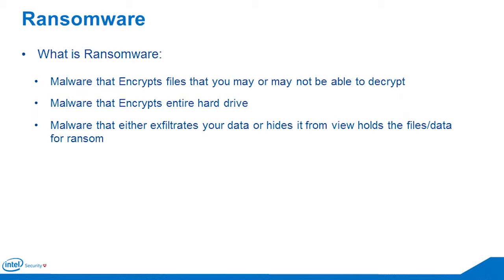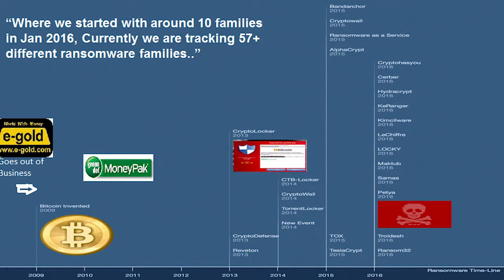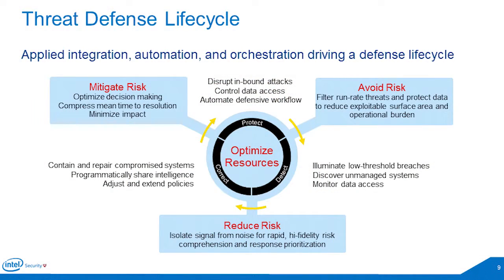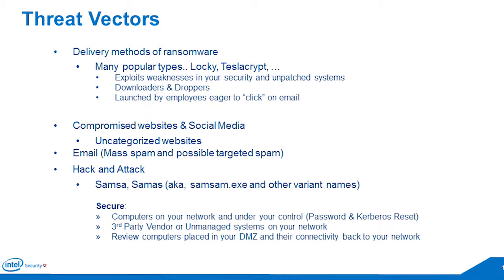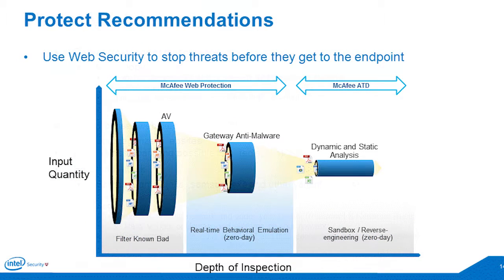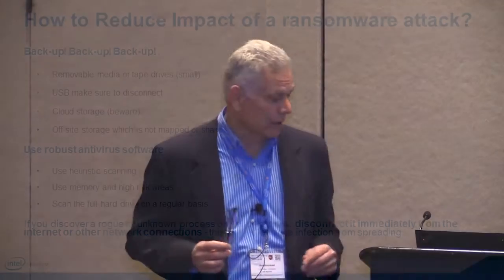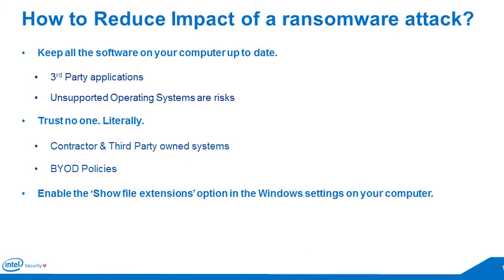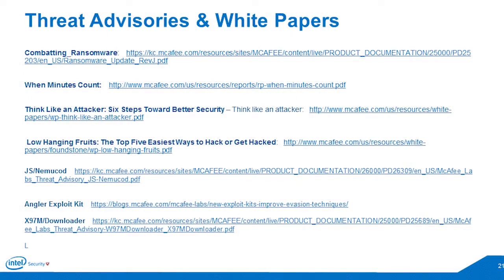CSS2016D2S12: Ransomware - To pay or not to pay - Intel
Ransomware - To pay or not to pay.
Speaker: Jim Olmstead, Sr. Consultant, Foundstone / Intel Security

Description:  Understanding and leveraging your internal security infrastructure to fight ransomware (and other Crimeware) is a top priority for all security professionals. If you are going to be able to survive a ransomware infection then be prepared to plan ahead and ensure the best security practices are employed in advance of a potential attack. Techniques for containing and eradicating ransomware (and other malware) infections will be presented.

Expected Outcome: This session will provide a general overview and techniques that can be employed to detect, contain, and eradicate ransomware. The strategy will discuss a variety of techniques and defense in depth.

Intended Audience: This session is for both technical and non-technical and non-technical IT professionals and administrators. It is for individuals who want to gain an understanding for how to prepare for and fight ransomware attacks on enterprise networks.

This video was filmed at the Sept 28 & 29, 2016 Cyber Security Symposium in Sacramento, CA